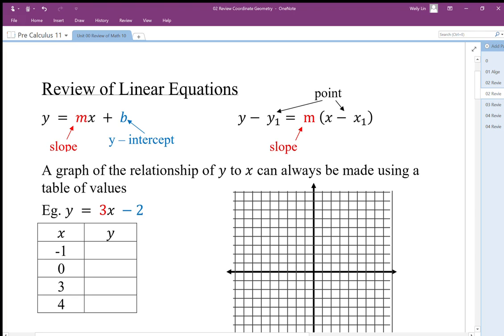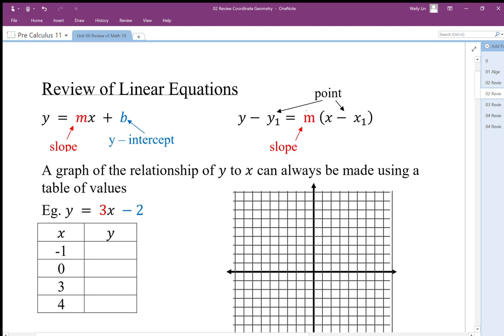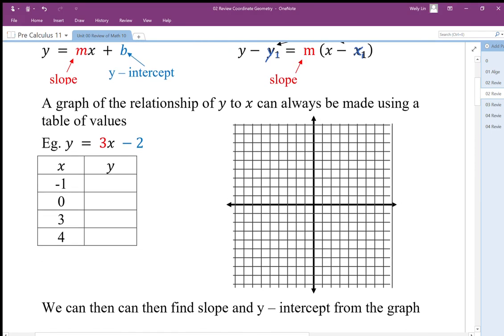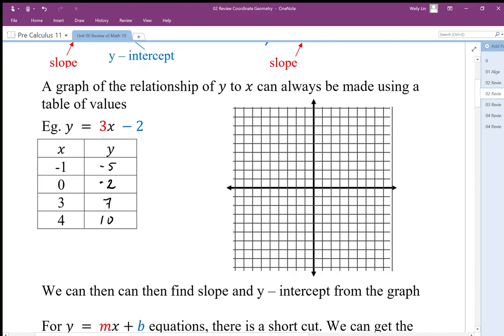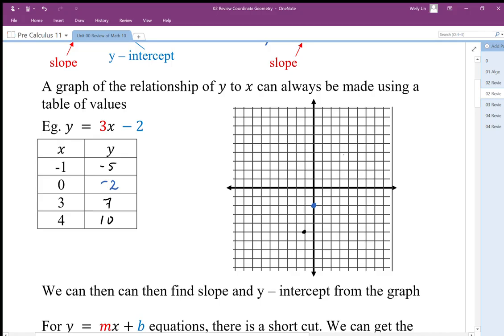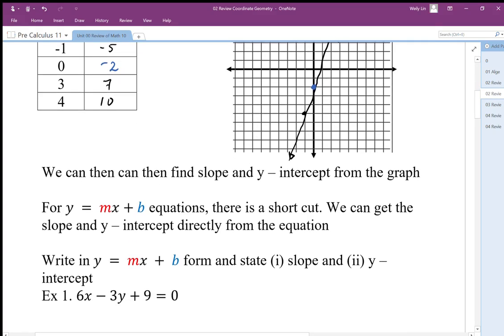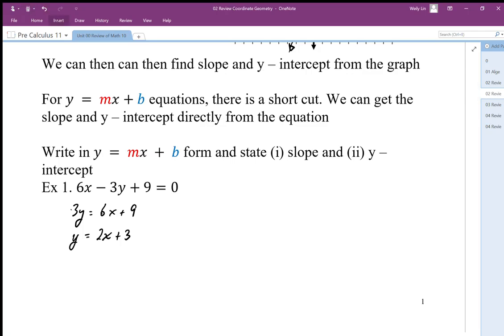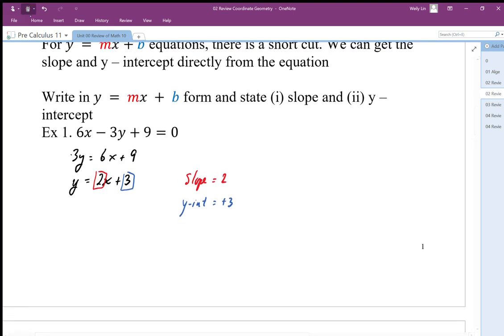02 Review Coordinate Geometry Part1